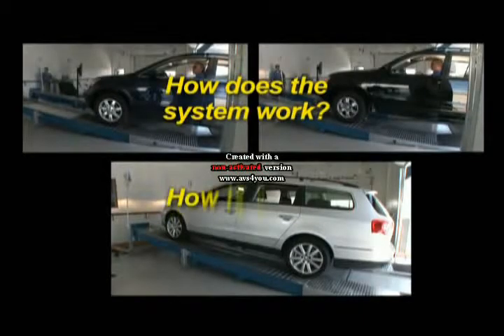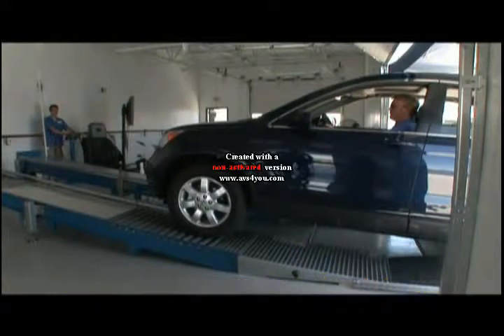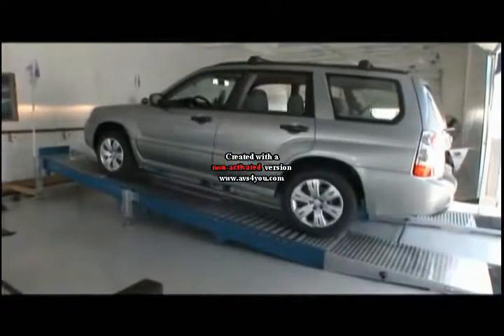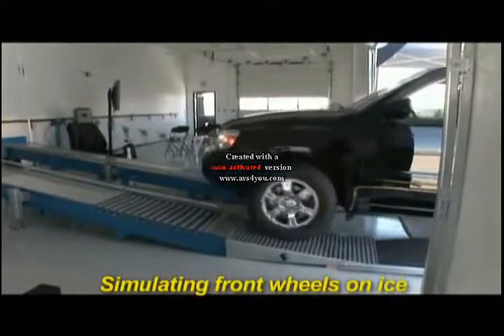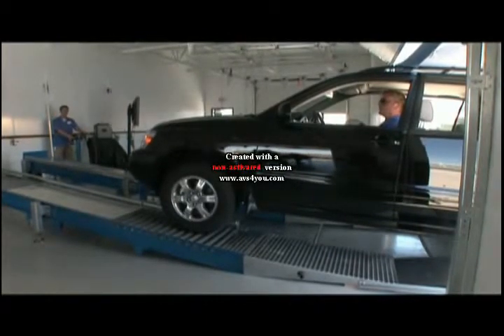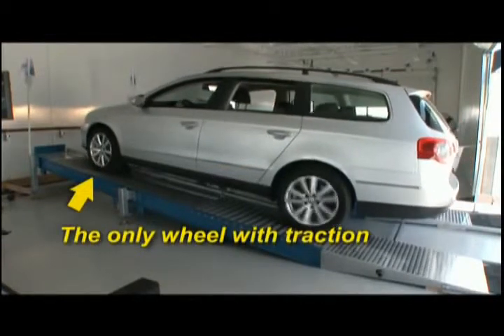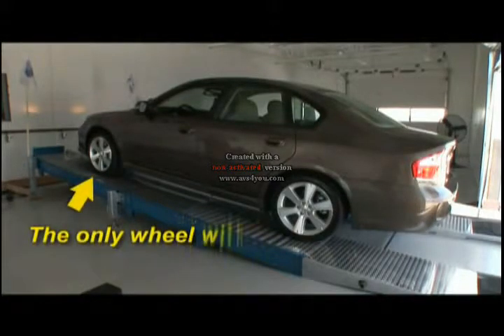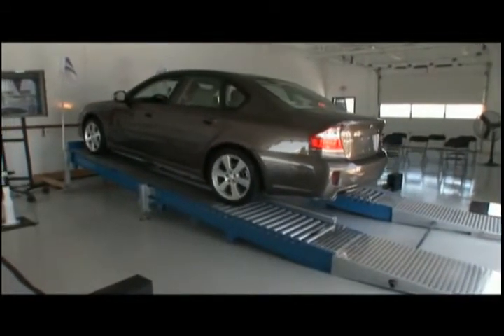All ALL WHEEL DRIVES are NOT created equal Subaru Vs Other